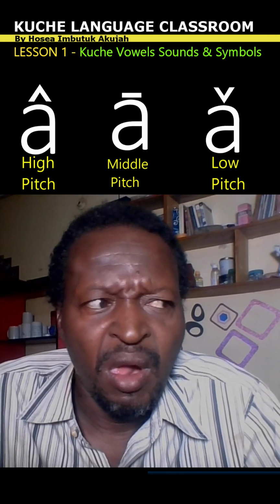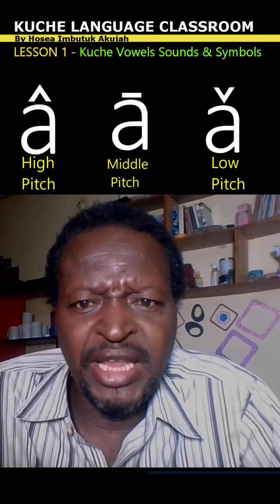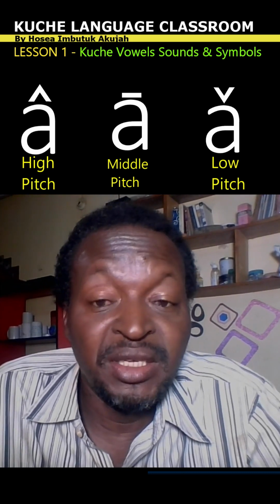Kuche Language Reading and Writing Lesson 1 UNDERSTANDING KUCHE PRIMARY SOUNDS & SYMBOLS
KUCHE LANGUAGE CLASSROOM LESSON